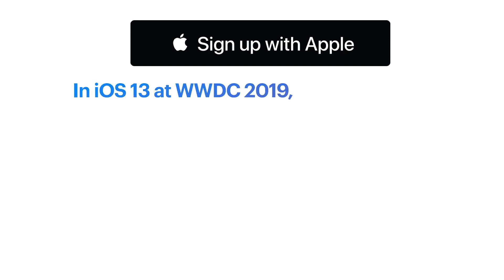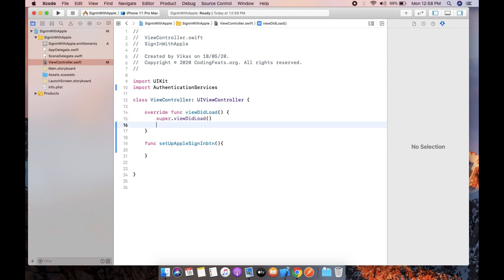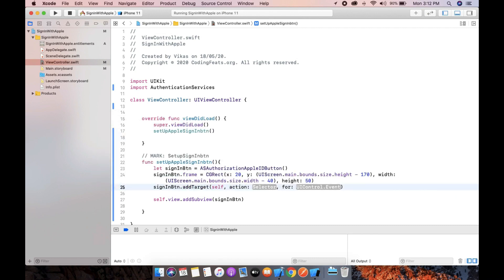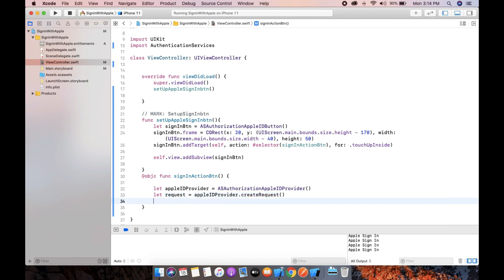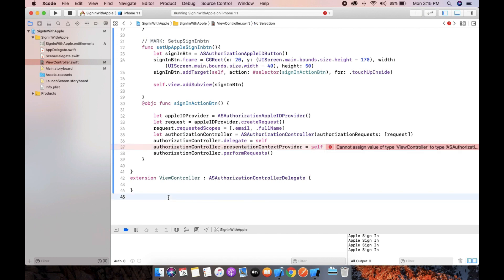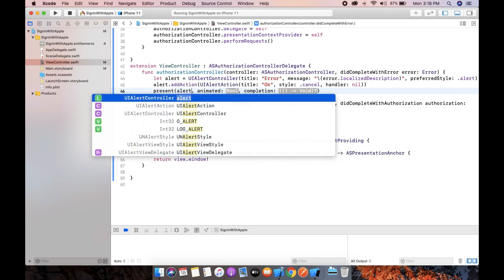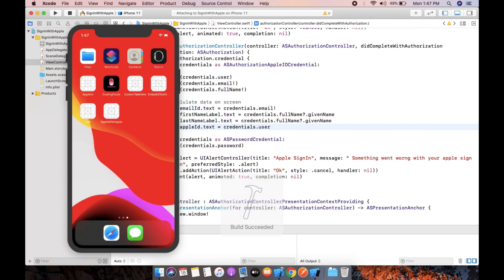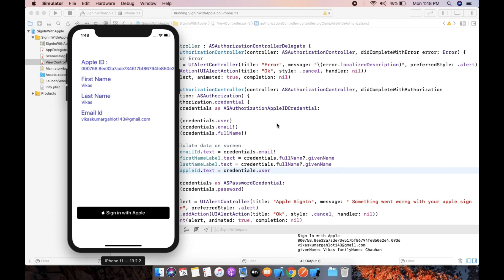iOS Swift 5: Sign In with Apple Integration Tutorial | Social Sign In and How It Works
How to implement the Sign In With Apple button from Authentication Service Framework, ASAuthorizationAppleIdButton, ASAuthorizationAppleIdProvider and ASAuthorizationController.
- By end of this tutorial, you will be able to add Apple Sign In Button in your project/ application.

More Swift Videos for intermediate level/ Beginner